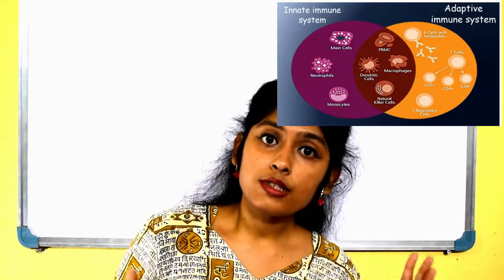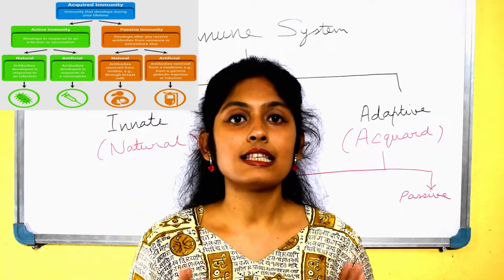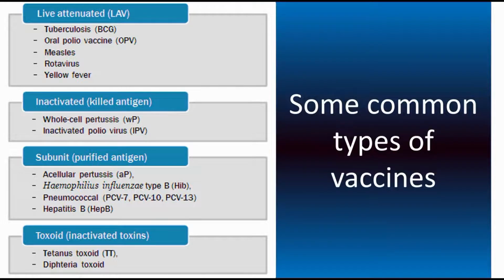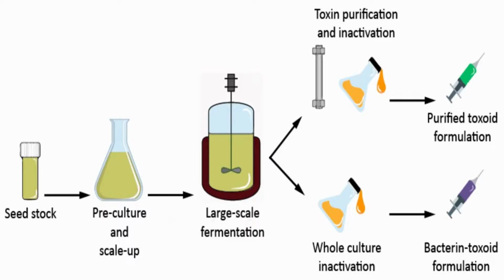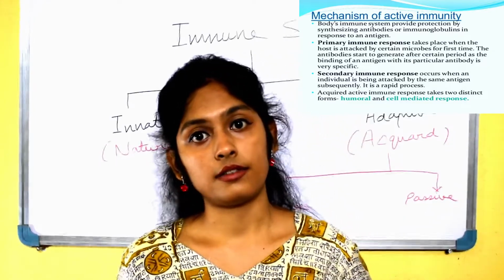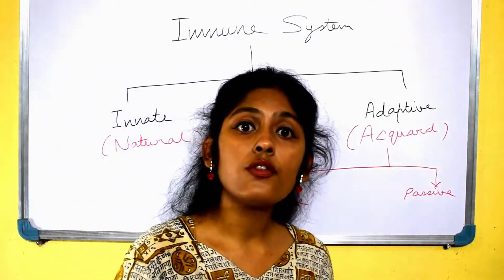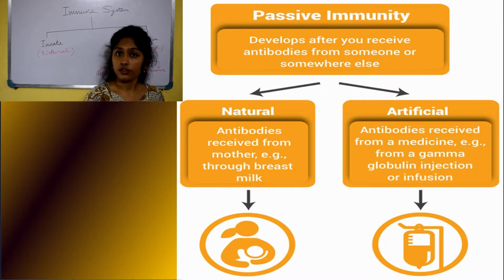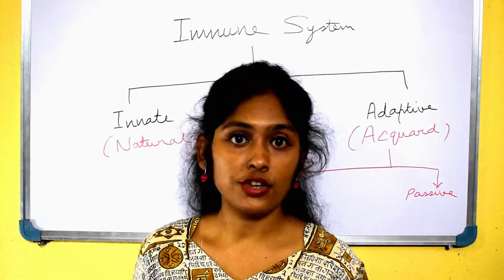Immunology Lecture #3 | Adaptive Immune response | CSIR UGC NET | Vaccination | Immunization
Immunology Lecture #3 | Adaptive Immune response I  CSIR UGC NET | Vaccination | Immunization
Immunology | Adaptive Immune response I Immune System Lectures 2020 #3 | Human Physiology - Innate Immune System | Innate and adaptive immunity | immune system of human body lecture | The Immune System | Adaptive Immune System
Things to learn from this video: Immune System Lectures 2020

Adaptive Immune System
Acquired Immune System
Active immunity
passive immunity
humoral and cell mediated immunity
vaccination
vaccine
natural and artificial immunity
Immune Cells Eating Bacteria (Phagocytosis),
Innate Defenses and Adaptive Defenses,
Complement System ,
innate immunity,
immune system,
macrophage,
phagocytosis,
neutrophil,
mast cell,
cytokines,
chemokines,
innate immune response,
inflammatory response,
complement protein,
immunology,
immunity,
immunology an introduction,
immunology an overview,
types of immunity,
innate and adaptive immunity,
immune response,
overview of immunity,
innate vs adaptive immunity,
complement system,
phagocytes,
antigen,
humoral immune response,
cellular immune response,
overview of the immune system

...know all the things in English for csir, csir net ,csir ugc net, nta ugc net,
upsc medical science optional,wbcs preparation,wbcs exam,psc exam preparation

MARKETING PARTNER:
PANDORA HOUSE VALUE CHAIN MANAGEMENT